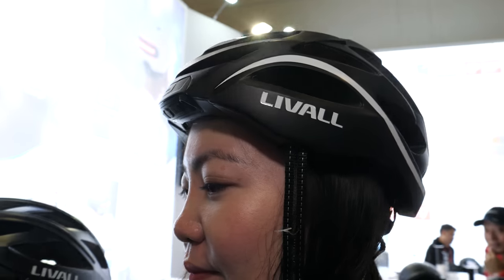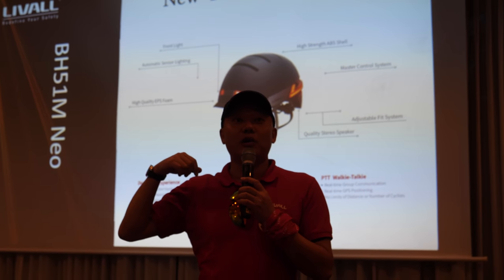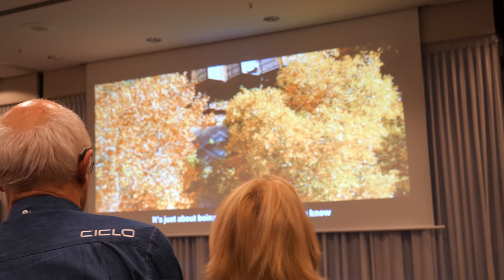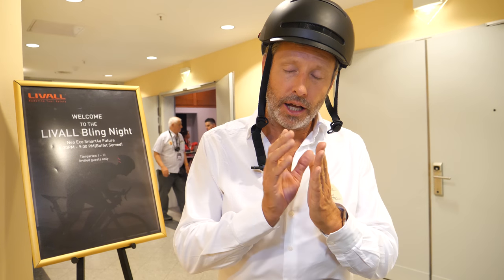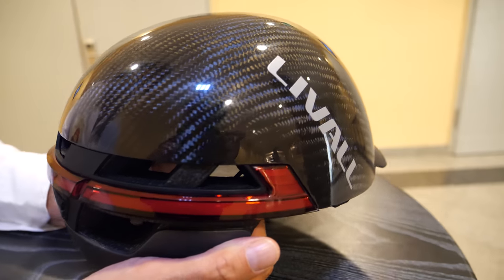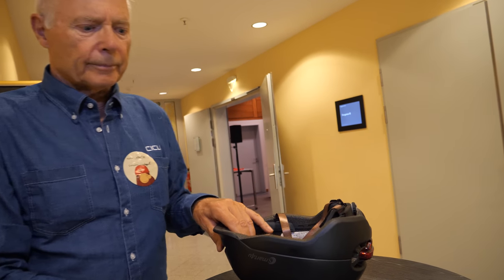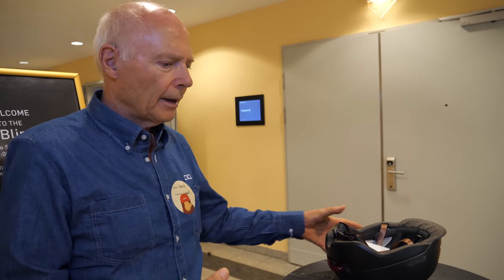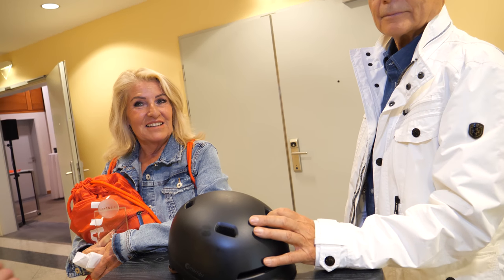Livall Smart Bicycle Helmet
Livall unveils its new Smart Bicycle Helmets with safety features, LED turn signals, calling SOS contacts when fall is detected, audio passthrough and more. This video also features part of CEO press conference event unveiling new product, and interviews with UK distributor and Germany distributor too.

Filmed in 4K60 at IFA 2019 with Panasonic G9 ($1099